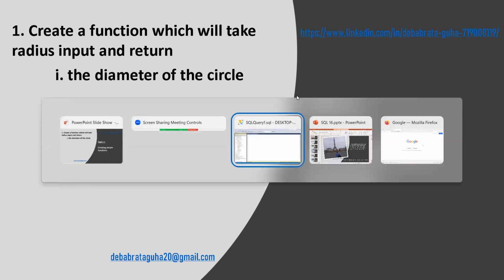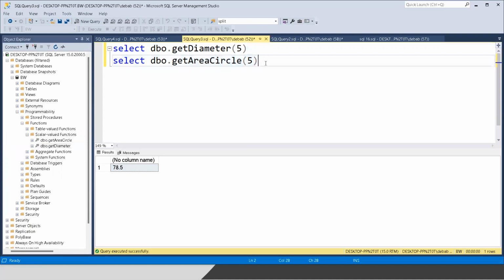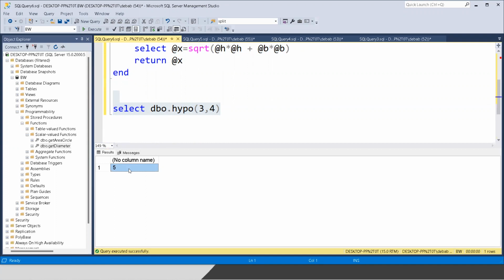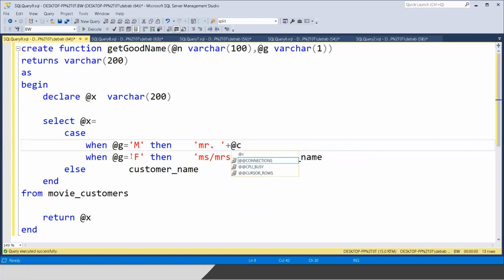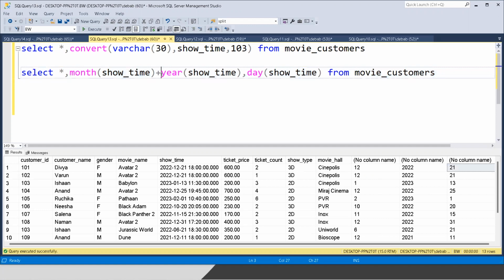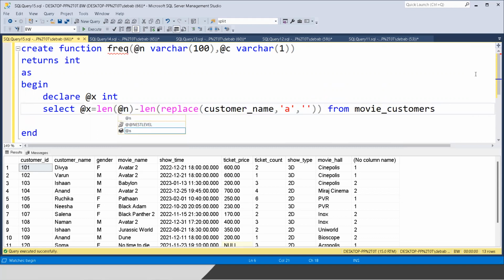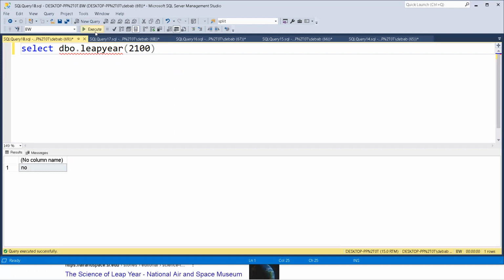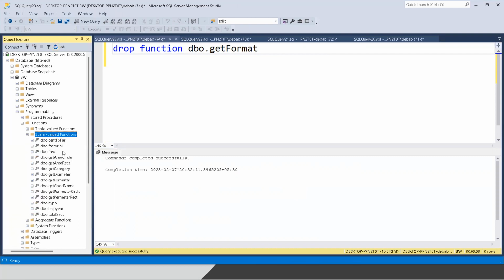SQL Class 16 : User Defined Function| UDF (Zero to Pro in Database)| Microsoft SQL Server |inEnglish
We have already used some in built solutions in the following chapters.

All this functions are frequently used in workplace. So microsoft developers built those functions for our help. But suppose if you get some requirement which is not available i SQL server. Then probably we need to create that manually by ourselves. So now it might be complicated and as a freshers you might need to spend several hours or probably a whole week to fulfil that requirement. It is totally ok if you spend that much of time. It is our work actually. Otherwise we will go to the office and spend 2 hours and come back. But in reality we have to spend hours to come to a solution. Now the requirement might come again to your project after 1 week or after 1 year. So it is our responsibility to frame that logic inside a function. So that, none of my team member should spend that much of time again to solve the same logic. So in a word function helps to establish "re-usability". Other people do not need to know the logic inside. They will be using that as a built in function. They will just give the input and get the output from it.

In this class, we will built many functions until it becomes comfortable to you. Further you can check our exercise to solve more. In case of any problem you can use our comment section. So everyone can everyone there. It might become a good culture to discuss everything there.

At the end, the class will be around 1 hour 30 mins long. I generally spend a whole week on function classes. So with that respect one and half hour is not that long. spend a week on this class. Try to type all the codes by yourself. It is important to face the errors. Spend time and solve those errors and then proceed again. If you are blocked, let me know. Paste the code in chatbox. I will try to help you as much as I can.

::::::::::::::::::::::::Few Key Information are as following:::::::::::::::::::::::::::::::

1. This course will be based on Microsoft SQL Server. But the focus is Database.

2. Language mode is English

3. This can be referred for any DBMS related syllabus including Engineering syllabus. But as per me it will go beyond of any syllabus.

4. Can be referred for job seeking purpose. Freshers or Experienced.

5. All the Exercises are available on the facebook Group "Binary World (Computer Science)" on the following link:

7. To know about me, you can visit to the following blog

:::::::::::::::::::::::::::::::::::::::: Queries to create the table ::::::::::::::::::::::::::
--drop table movie_Customers

create table movie_customers
 customer_id   int,
 customer_name  varchar(50),
 gender    Varchar(1),
 movie_name   varchar(100),
 show_time   datetime,
 ticket_price  numeric(5,2),
 ticket_count  int,
 show_type   varchar(10),
 movie_hall   varchar(100)

insert into movie_customers values
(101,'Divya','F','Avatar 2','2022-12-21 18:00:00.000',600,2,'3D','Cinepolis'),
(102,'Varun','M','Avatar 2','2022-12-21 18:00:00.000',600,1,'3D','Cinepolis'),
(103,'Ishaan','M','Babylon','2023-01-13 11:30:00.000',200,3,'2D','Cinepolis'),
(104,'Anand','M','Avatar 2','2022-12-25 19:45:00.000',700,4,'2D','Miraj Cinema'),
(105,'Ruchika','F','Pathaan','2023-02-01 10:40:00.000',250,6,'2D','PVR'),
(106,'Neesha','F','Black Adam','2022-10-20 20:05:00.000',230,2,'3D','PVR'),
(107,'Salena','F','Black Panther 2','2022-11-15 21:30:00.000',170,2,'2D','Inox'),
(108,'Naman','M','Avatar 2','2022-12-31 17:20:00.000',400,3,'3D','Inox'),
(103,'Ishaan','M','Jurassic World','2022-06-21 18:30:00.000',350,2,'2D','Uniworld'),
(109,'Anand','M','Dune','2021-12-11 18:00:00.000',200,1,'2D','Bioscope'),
(120,'Soma','F','No time to die','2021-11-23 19:10:00.000',null,3,'2D','Acropolis'),
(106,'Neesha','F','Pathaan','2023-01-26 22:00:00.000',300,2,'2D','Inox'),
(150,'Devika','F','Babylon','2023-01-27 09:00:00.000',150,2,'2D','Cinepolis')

select * from movie_customers